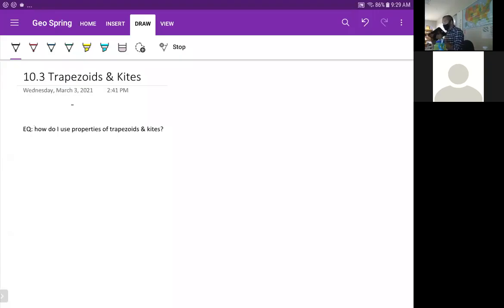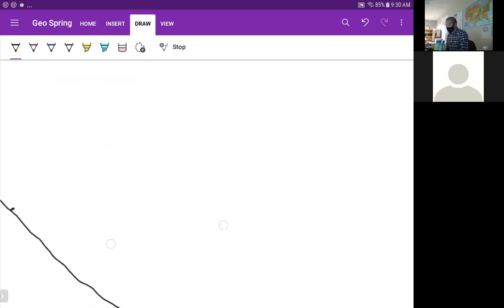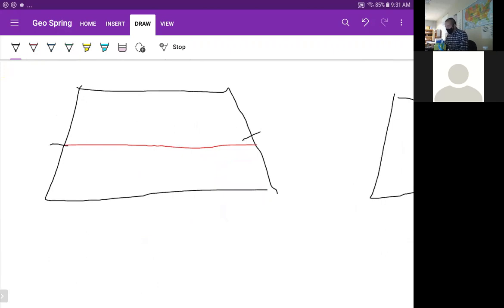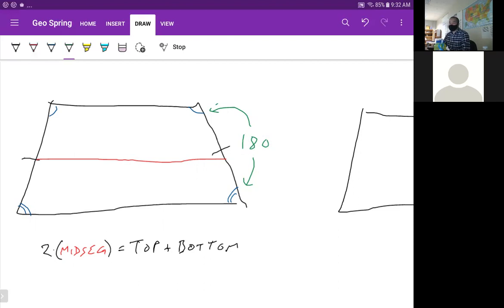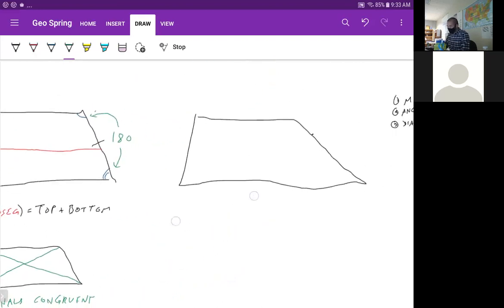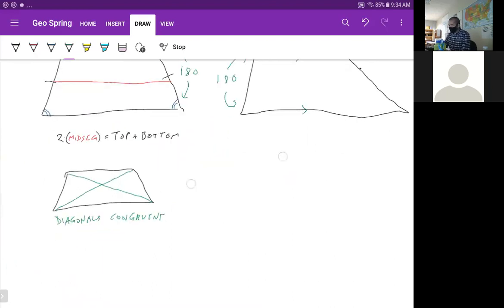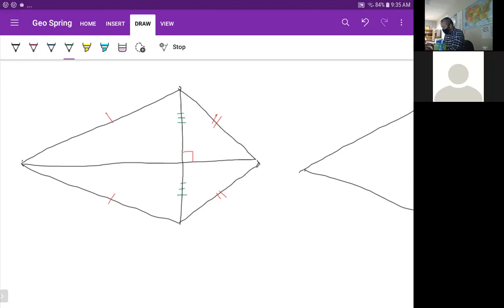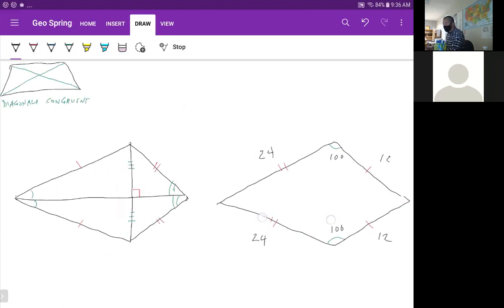Geo 10.3 Trapezoids & Kites